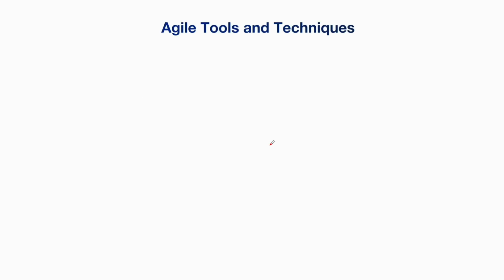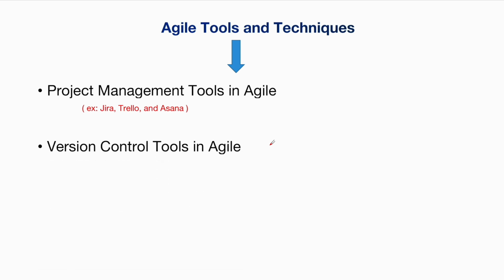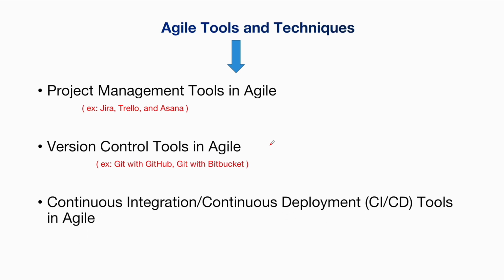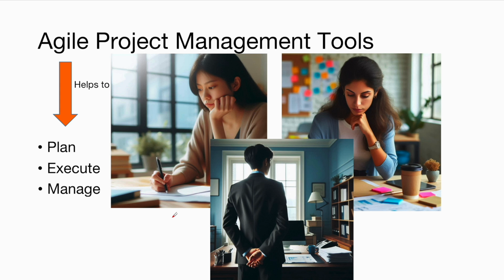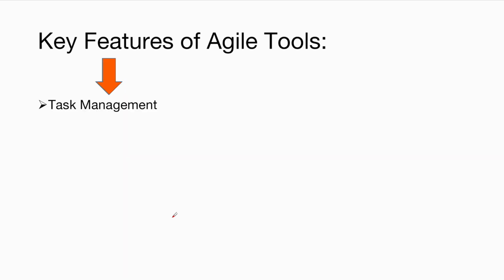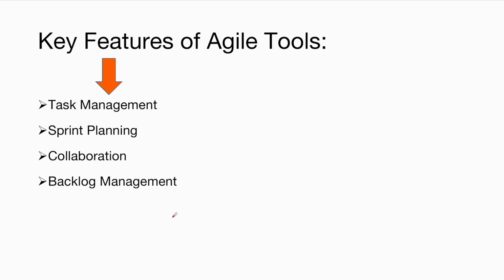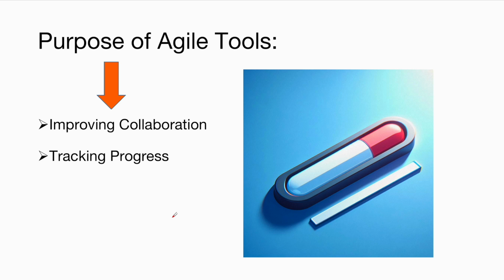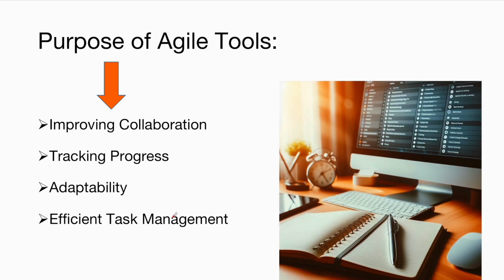Agile Project Management Tools Features and Purposes | Agile Tutorials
5 01 Agile Project Management Tools Features and Purposes

Performance Testing using Meter course - Basic to Advanced